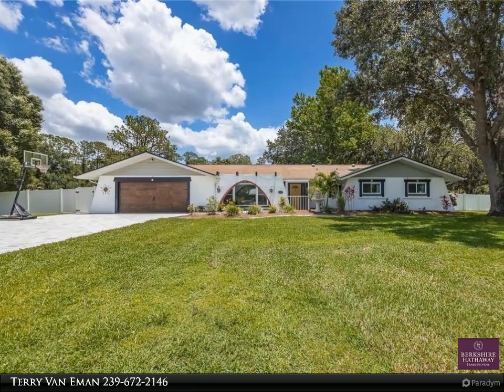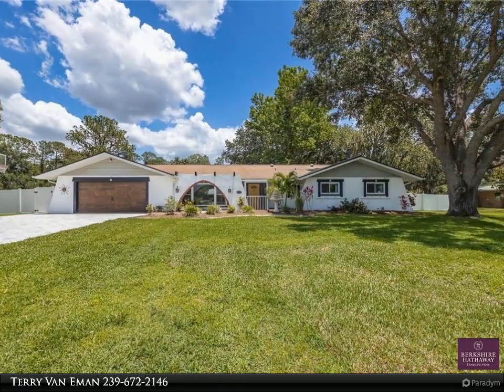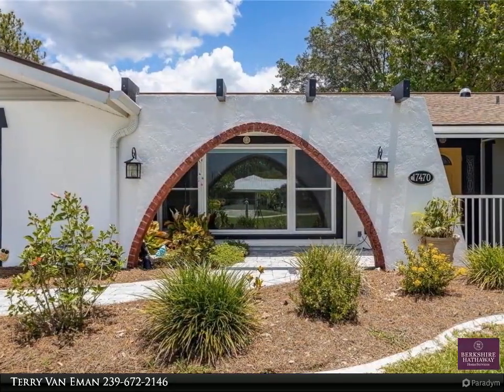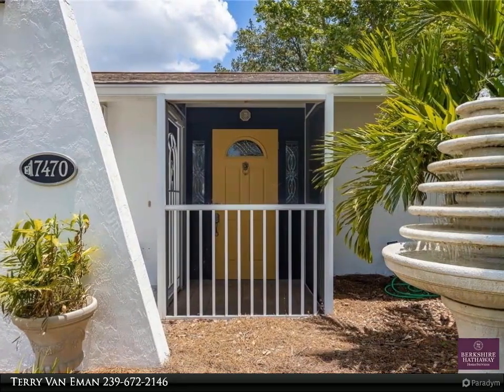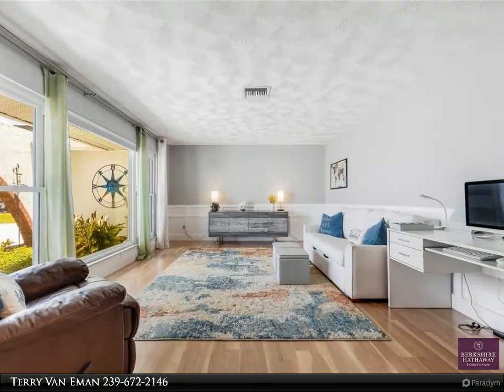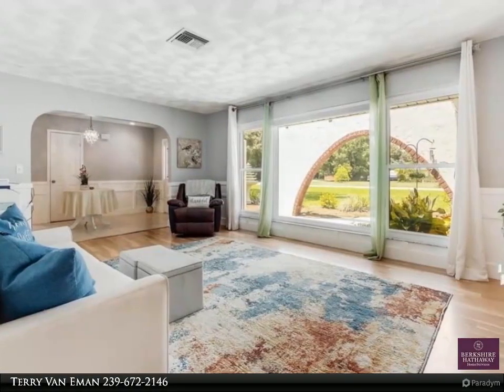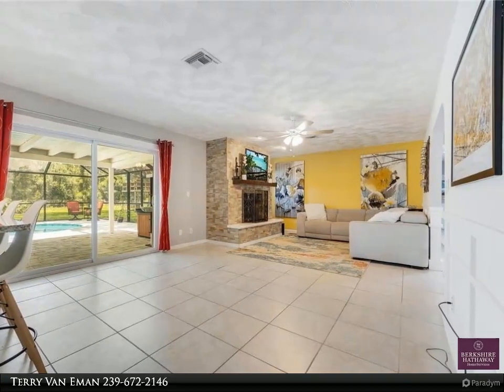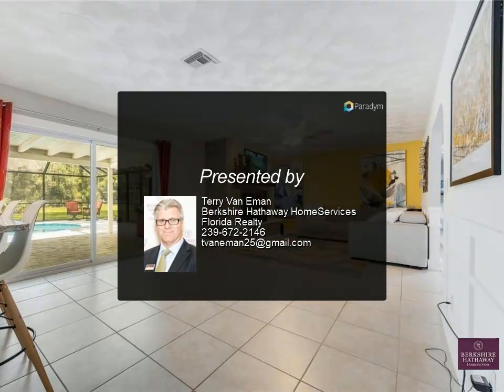Berkshire Hathaway HomeServices Florida Realty - 17470 Williamsburg Drive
Location and Spacious. This is the perfect 3-bedroom 2-bath family pool home located on an oversize lot in North Fort Myers! This is the perfect property to raise a family and to entertain friends and family with a 42-foot by 14-foot lanai and a new covered pool! Owners updated the master bathroom and bathroom, installed the pool and pavers on the lanai, the pool deck area and driveway. The owners also installed Solar Tube lighting in the hall way, providing natural light. The multi-layered fountain in front of the house provides guests with the welcoming relaxation feeling from the flowing water. The house has two AC units, a huge front and back yard with mature trees! The location makes you feel that you are near a preserve where you can occasionally see an eagle, or a gopher tortoise. The property is within proximity to I-75 for easy access to Port Charlotte or to airport. Yard is large enough to store an RV on the right of the house. For kid fun, the owners built a tree house for the kids to play.

Terry Van Eman
Berkshire Hathaway HomeServices Florida Realty